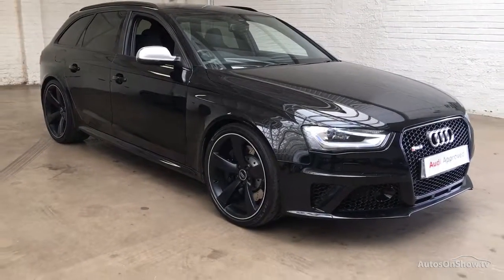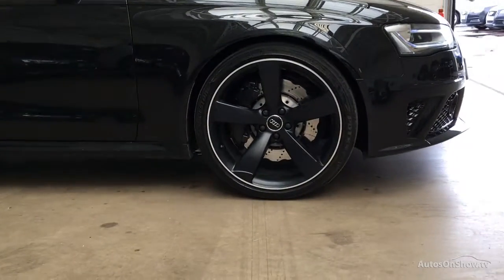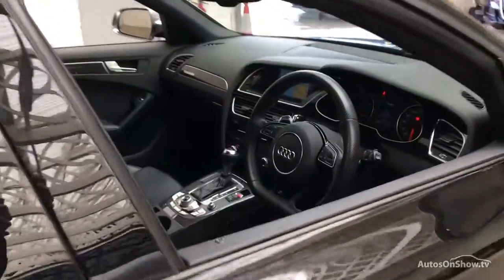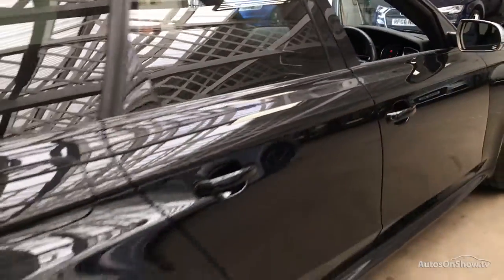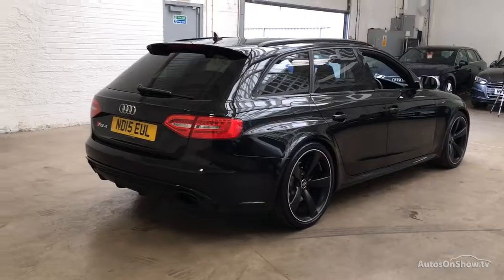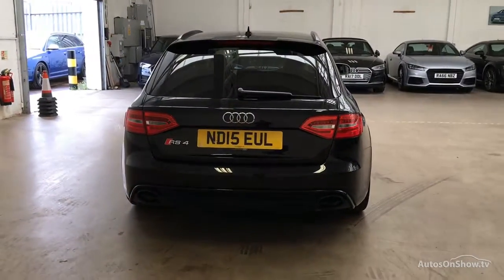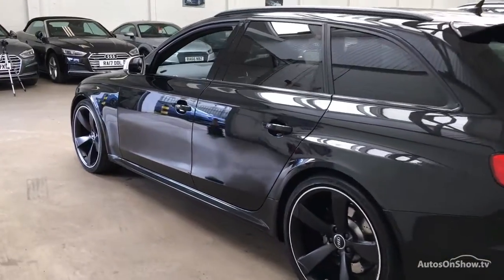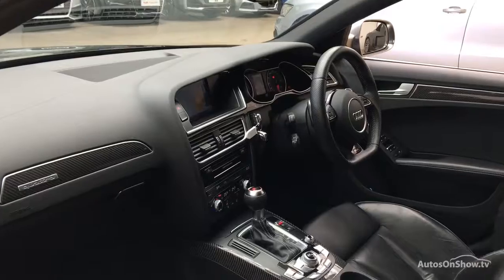ND15EUL AUDI A4 RS4 AVANT FSI QUATTRO BLACK 2015, Slough Audi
2015 AUDI A4 RS4 AVANT FSI QUATTRO ESTATE PETROL, in BLACK